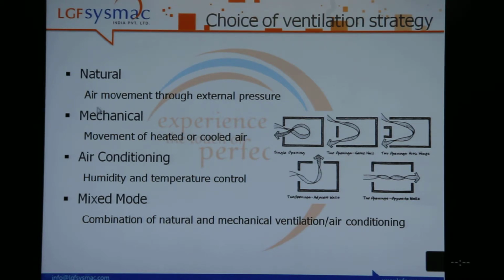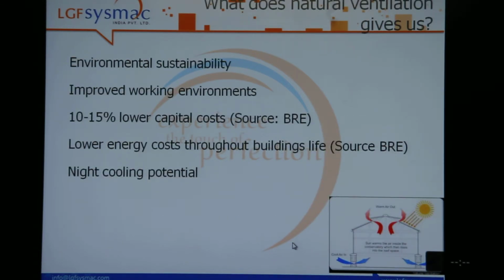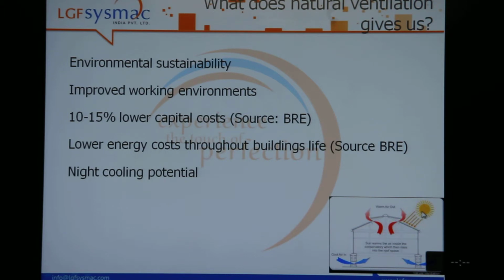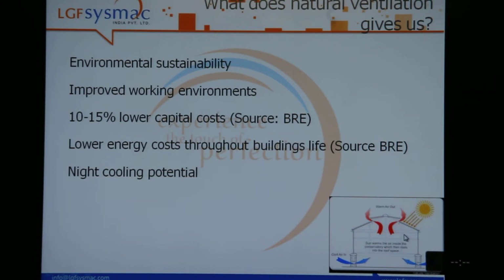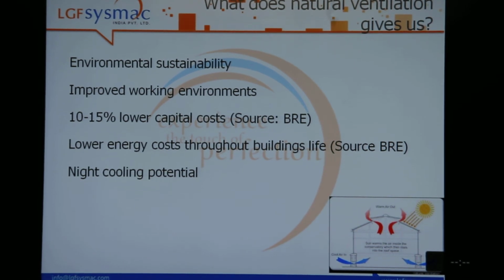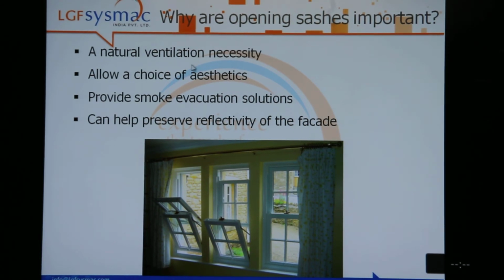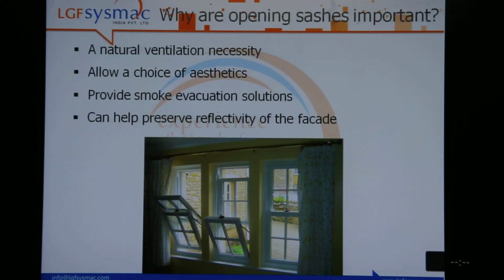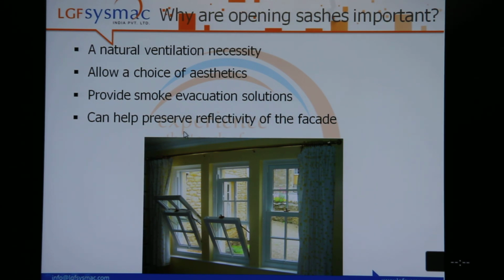11 2 Opening And Natural Ventilation